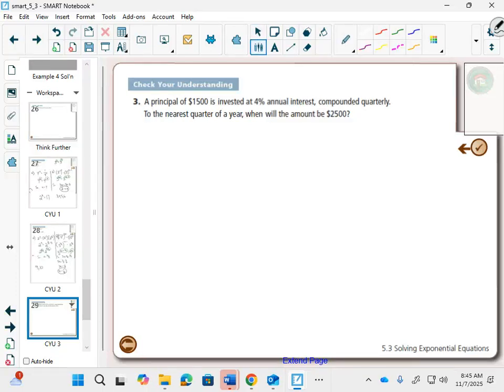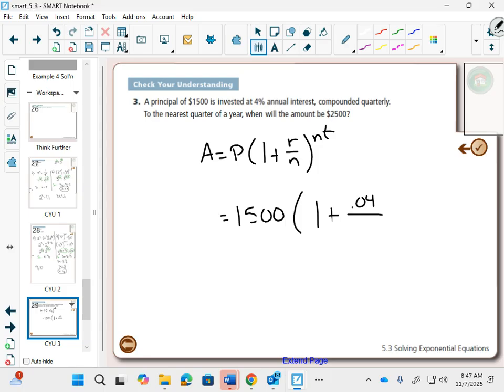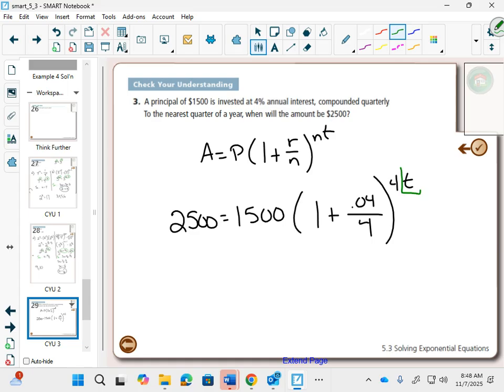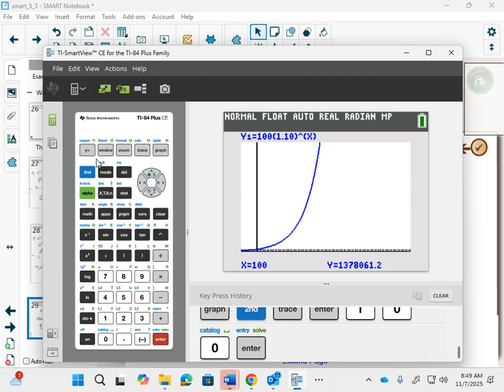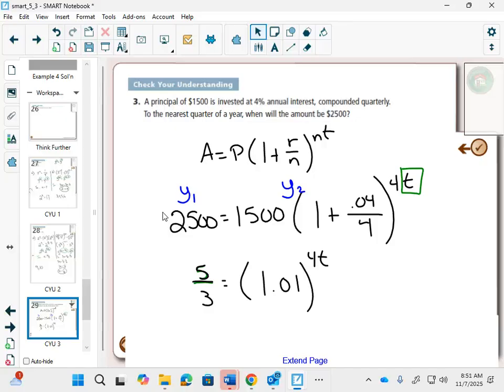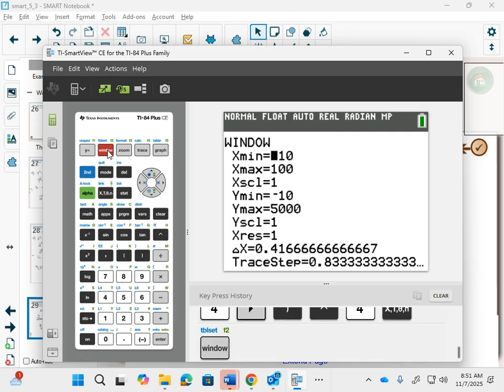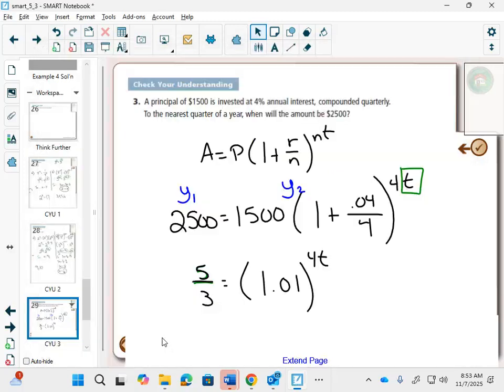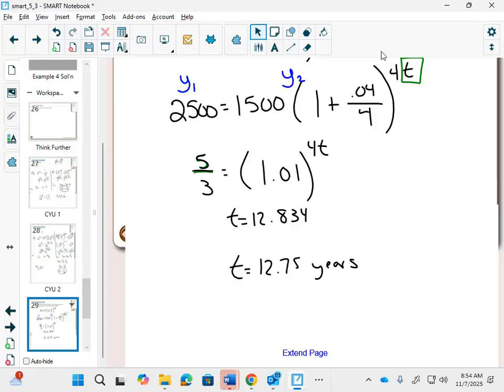40SP 5 3 Example 3